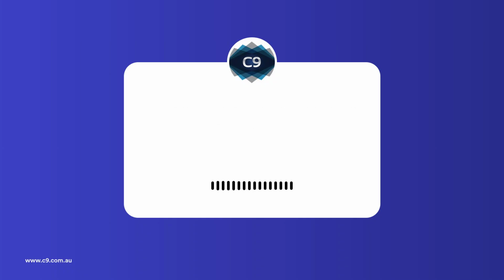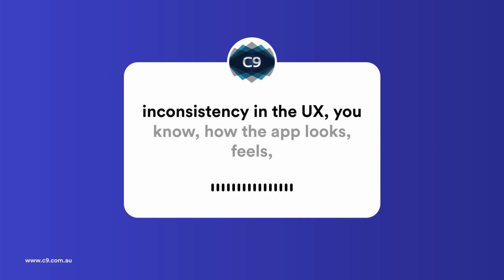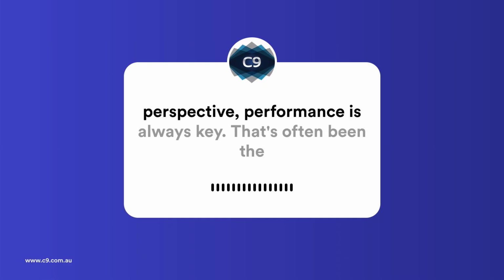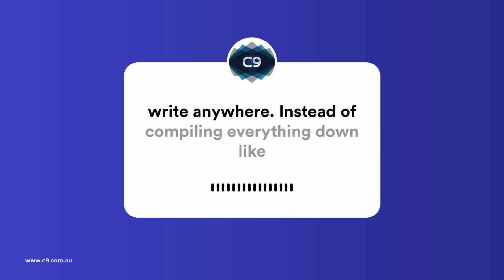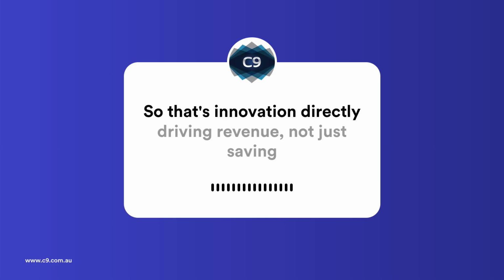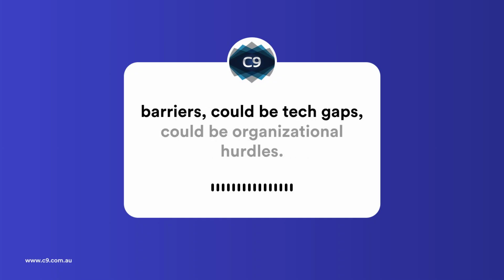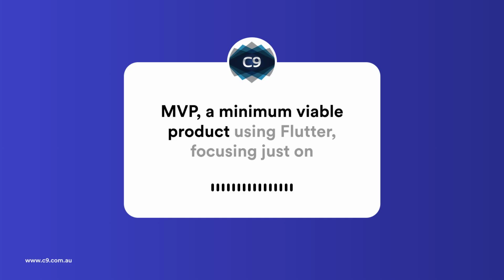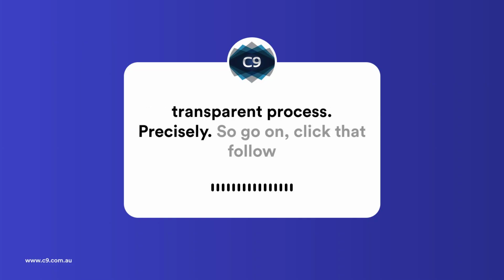Unlock Growth: Melbourne Cross-Platform App Development with Flutter & React Native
Struggling with high operational costs and slow, siloed app development in Melbourne? Learn how cross-platform frameworks like Flutter and React Native can reduce development time by up to 50%, slash costs, and give you a competitive edge in Australia's thriving digital economy. This guide is for Melbourne business owners looking to transform legacy systems into revenue-generating tools.

(0:00) The Problem: Why Traditional iOS & Android Development is Holding Melbourne Businesses Back

(1:05) The Solution: Embracing Cross-Platform Development for a Competitive Edge

(2:10) Flutter Deep Dive: Performance, Instant Updates with Hot Reload, and Custom UI

(3:25) React Native Deep Dive: Leveraging JavaScript for a True Native Feel

(4:40) Real Results: How Melbourne Businesses Achieved 20-50% Cost Savings & Faster Launches

(5:55) The Critical First Step: Why You Must Have a Discovery Call Before Starting

(7:10) Smart Pricing: Why Discovery-Based Pricing Beats Flawed Indicative Proposals

(8:20) Take Action: How to Seize Melbourne's Mobile Advantage with C9

Ready to build a high-performance app that drives growth? Schedule your free, no-obligation discovery call with C9, Australia's leading custom mobile apps developer.

AI Transparency Notice:

This podcast uses AI-generated voice technology. All content has been reviewed, edited, and approved by C9 prior to publication.